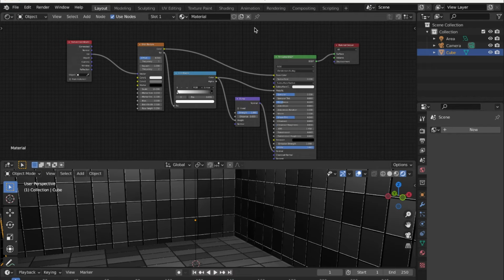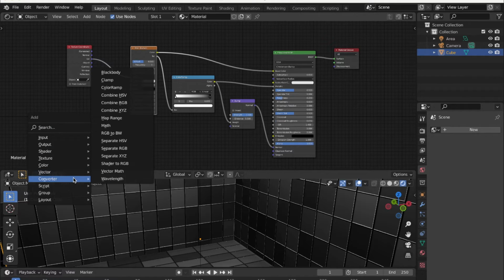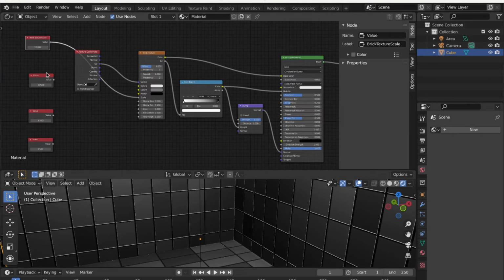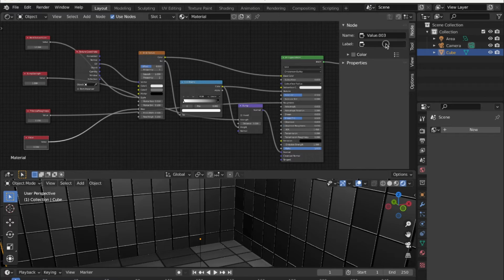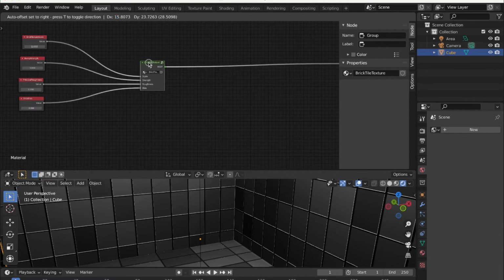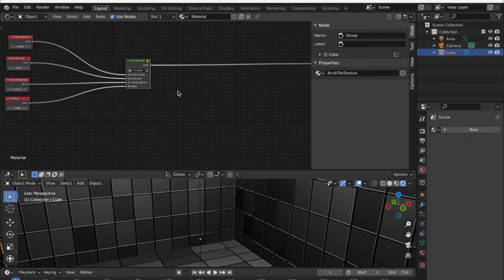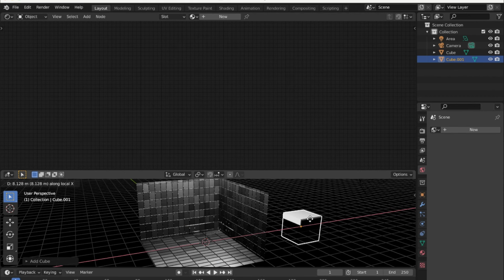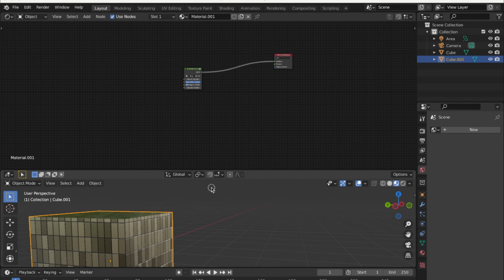Blender Beginners | Master Materials | Grouping Your Nodes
Grouping your nodes is KEWL! There's way more you can do then you thought...